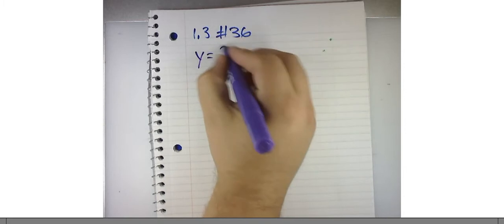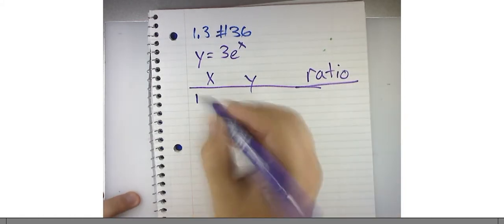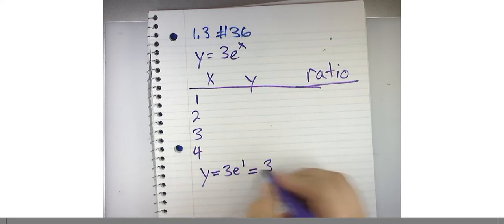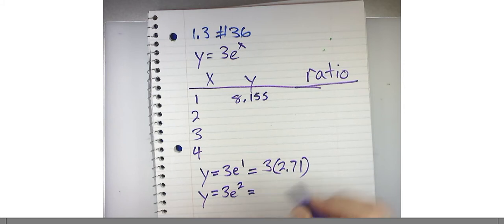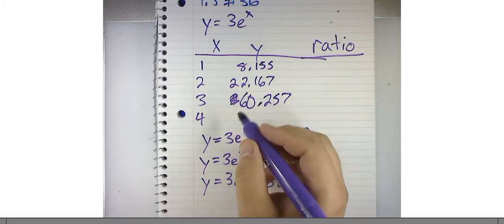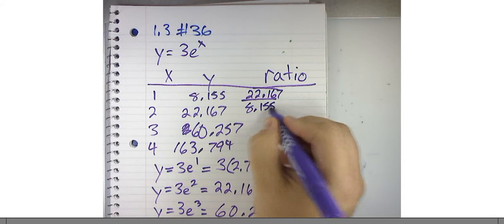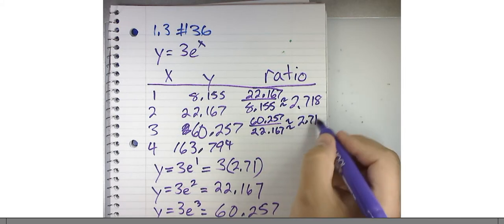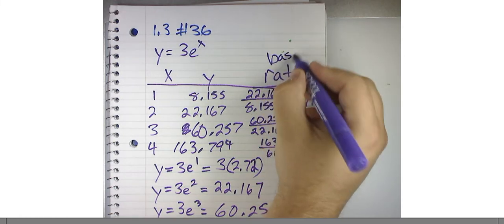AP Calculus 1.3 - Exponential Functions - HW # 36